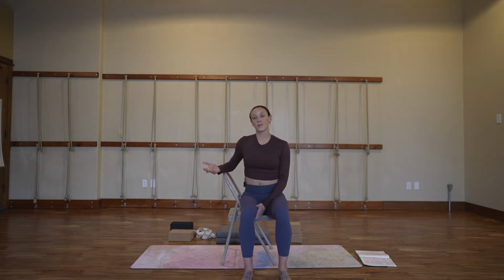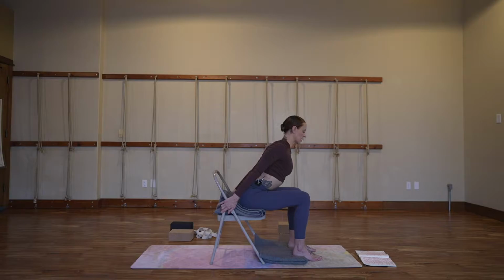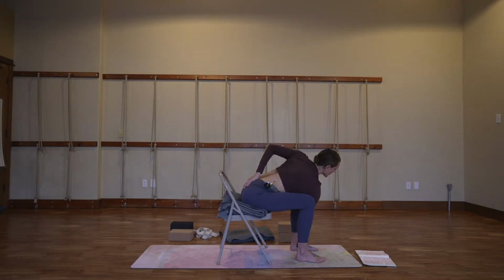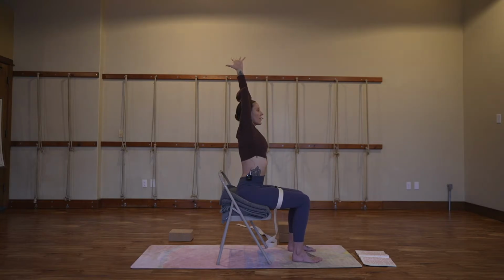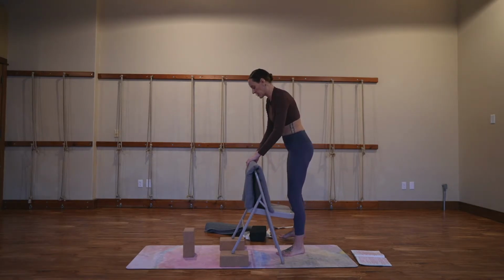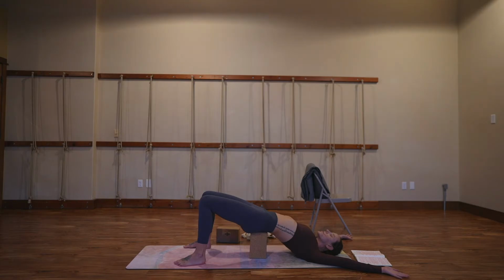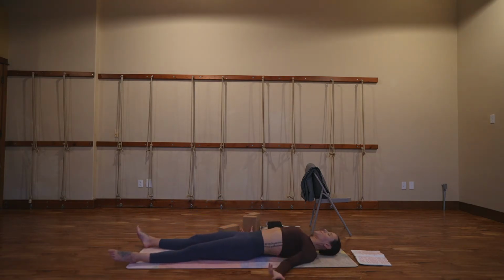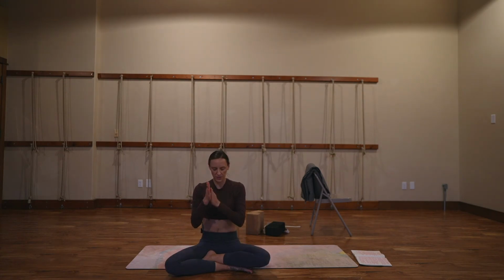Katonah Yoga™ Chair Yoga Flow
A juicy 30 minute chair flow utilizing a dining room chair or proper yoga folding chair. The chair gives delightful explicit feedback about the fold of the hip and the spiral of a twist. Twists and folds prepare you for the turning in of fall and winter.

Enjoying this content? Join the Evolve Method™ online platform for daily live stream classes, a growing on-demand library, all class recordings, and more.

Ready for training? Join me online or inperson for your 200 hour or advanced YTT, monthly workshops, and more. Not ready to teach? Join me on retreat.